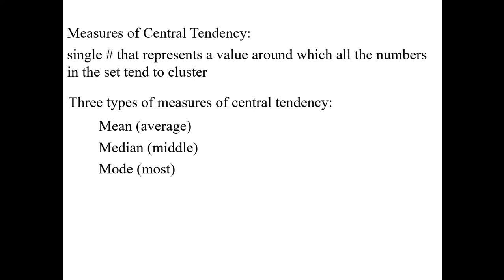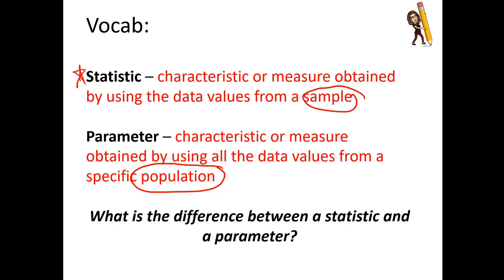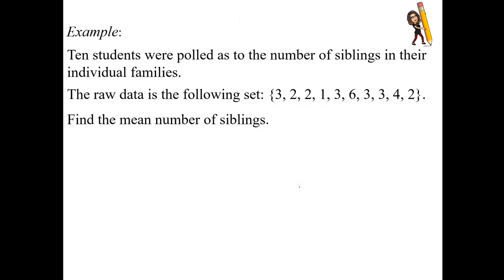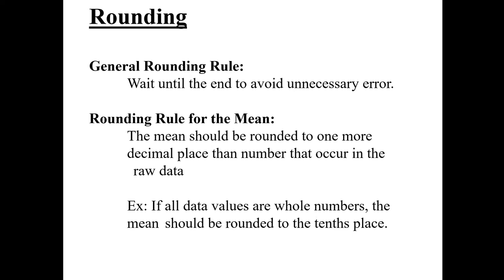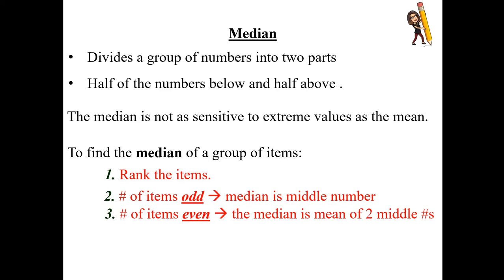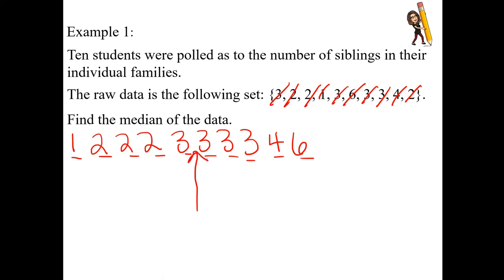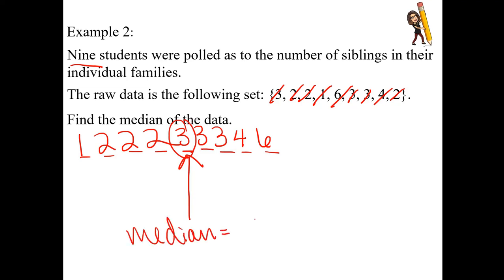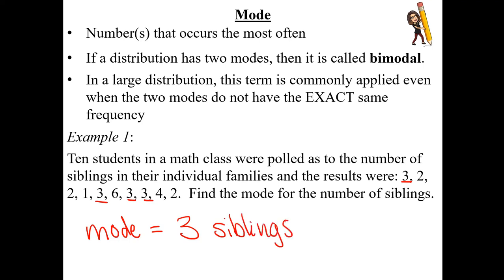Mean, Median, and Mode